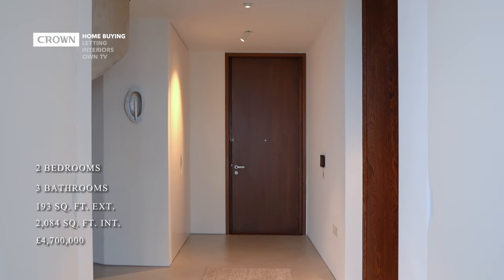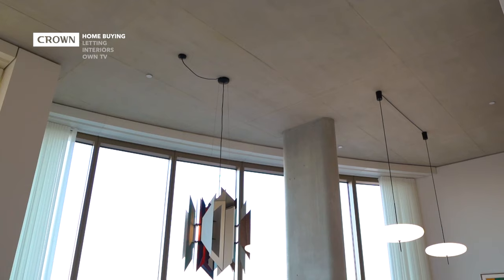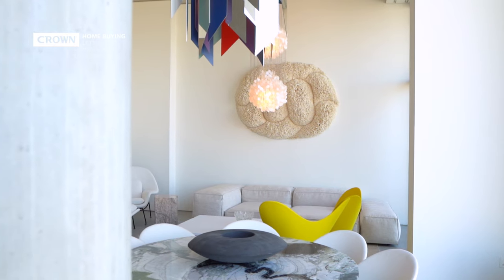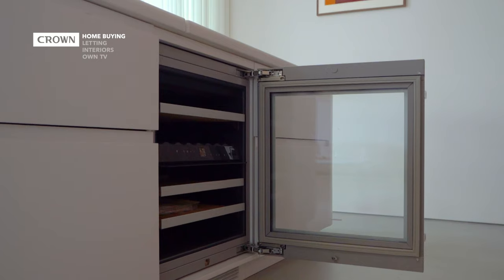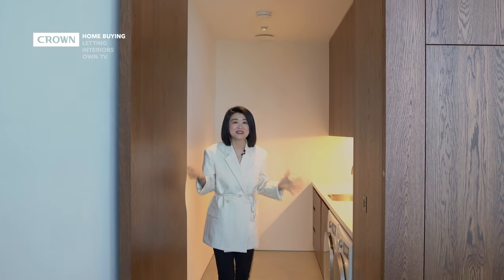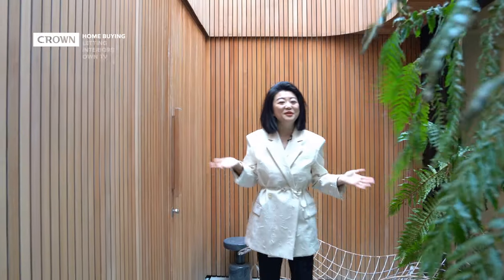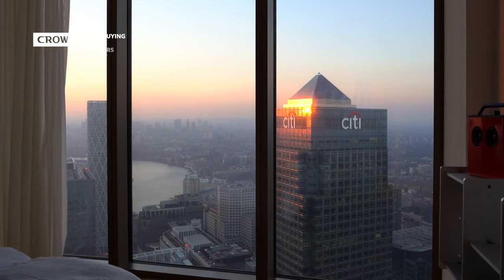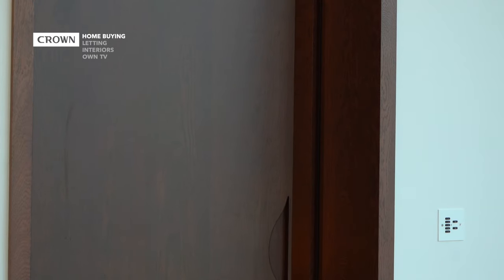Touring 2 Duplex Penthouses on the 56th floor in Canary Wharf | London Property Tour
Property spec:
The First Penthouse (Furnished)
- 2 Bedrooms
- 3 Bathrooms
- 2,084 sq. ft. of internal space
- 193 sq. ft. of external space

The Second  Penthouse (Unfurnished)
- 2 Bedrooms
- 3 Bathrooms
- 1,637 sq. ft. of internal space
- 209 sq. ft. of external space

More available penthouses in One Park Drive from £3,950,000 - £9,250,000.

Time Codes:
00:00 - Introduction
01:18 - Opening Montage
02:44 - Hallway
03:14 - Sculptured Stairs
04:59 - Living/Dining Space
08:45 - Kitchen
12:21 - Second Floor/Courtyard Space
14:24 - Second Bedroom
15:12 - En Suite 2
16:29 - Second Floor Space
17:43 - Primary Bedroom
19:41 - Primary Bedroom En Suite
20:11 - Facilities
21:38 - Second Duplex Penthouse Tour
22:18 - Living/Dining Space
23:03 - Kitchen
24:06 - Private Balcony
24:42 - Second Floor
25:17 - Second Bedroom
25:42 - En Suite 2
25:48 - Primary Bedroom
25:59 - Primary Bedroom En Suite
26:20 - Courtyard
27:02 - Area Montage Canary Wharf
28:23 - Final Thoughts

The property tour you have all been waiting for. As you all know the team has invested a lot of time and effort into this campaign. Grab a beverage, sit back, relax and enjoy.

As you can see, the architects set out to create a home as iconic, elegant, and cosmopolitan as possible, with incredible results. Every aspect has been devised to work in harmony with its counterpart and reflect the exteriors of this remarkable building.

High above the city, the views are among the best you’ll find anywhere in the capital, especially at night, when the skyline is lit up. This is London at its most impressive and the effect is genuinely awe-inspiring.

This is next-level London living, and that’s reflected in every aspect of these amazing properties. The arrangement and style are second-to-none, as is the attention to detail. The combination of flawless artistry and a revolutionary design concept have merged to produce something truly ground-breaking. Simply put, this has been quite the undertaking, and the outcome, as you can see, speaks for itself.